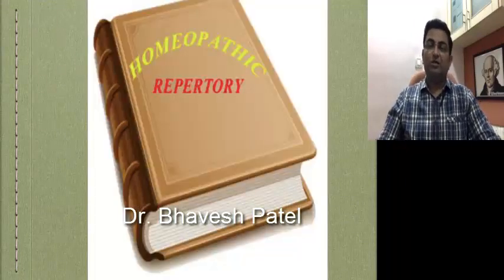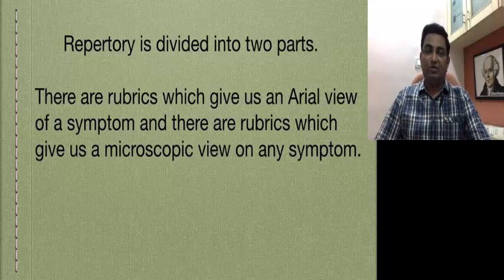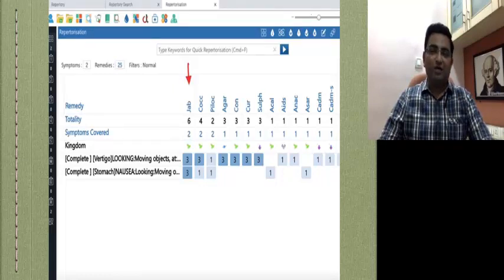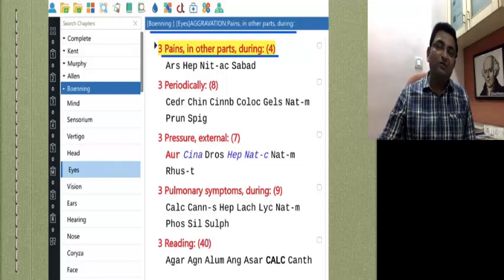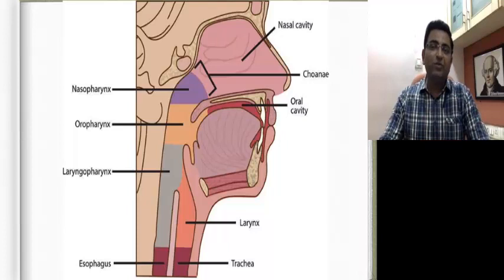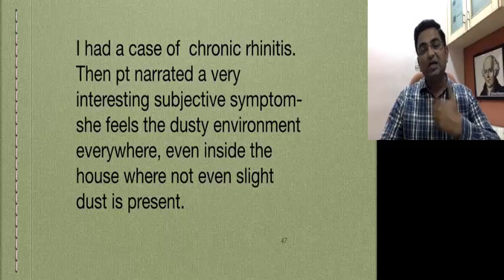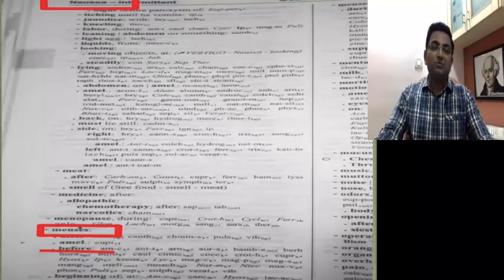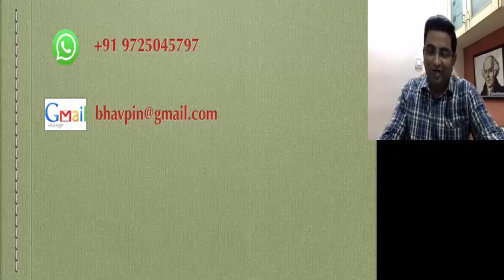Repertory Video-6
This is short and sweet video by Dr. Bhavesh Patel about explanation of "Simplicity in Homeopathy" along with few rubric examples and few case examples.